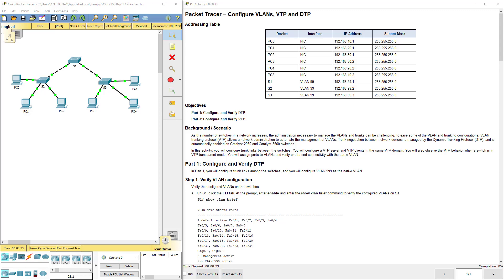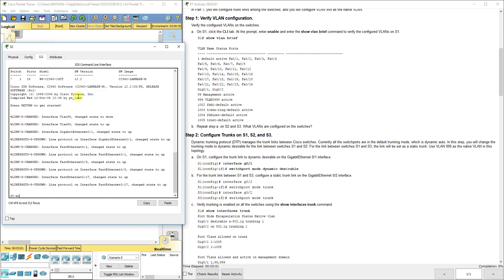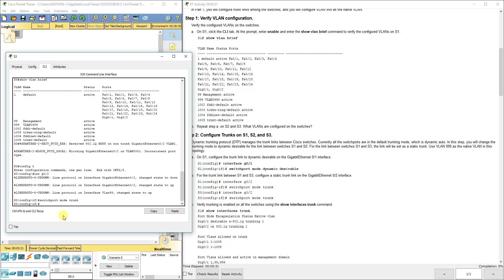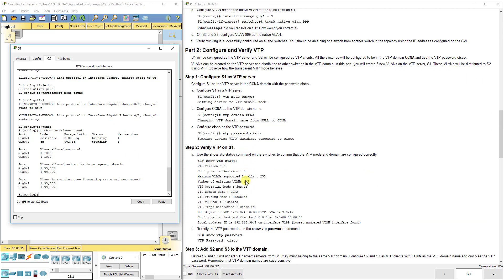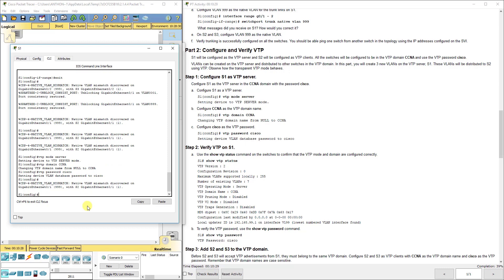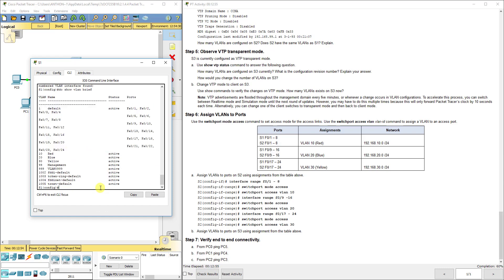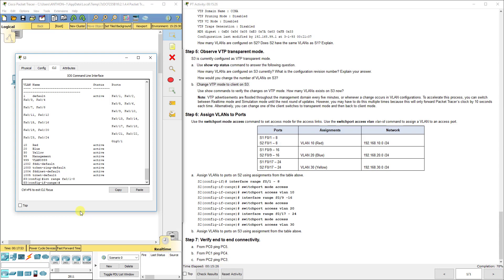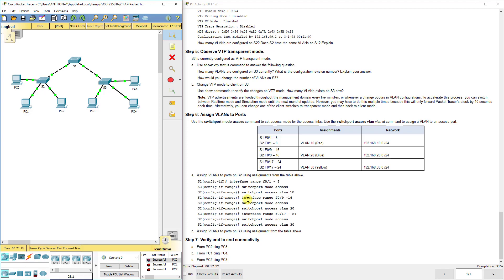PKT 2.1.4.4 - Configure VLANs, VTP and DTP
This video walks through completing Packet Tracer 2.1.4.4 - Configure VLANs, VTP and DTP. This Packet Tracer assignment is a part of the Cisco R&S Scaling Networks version 6 curriculum.